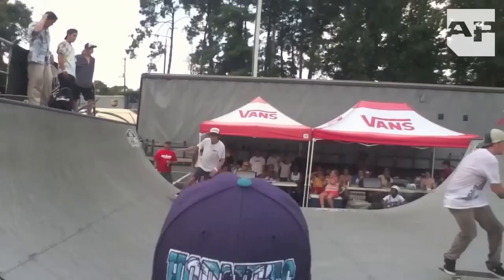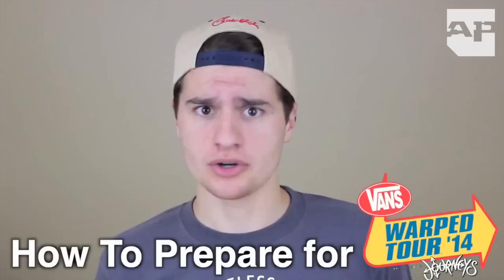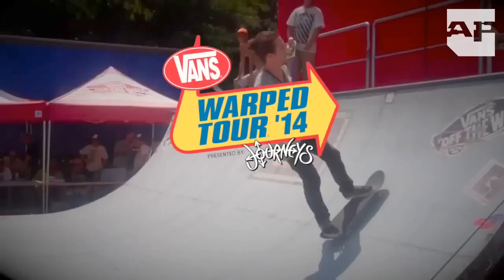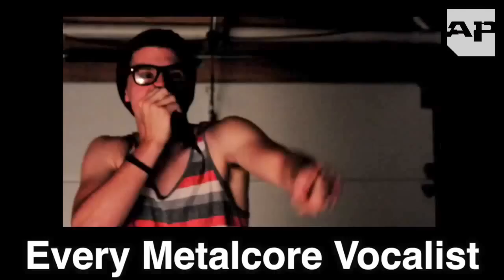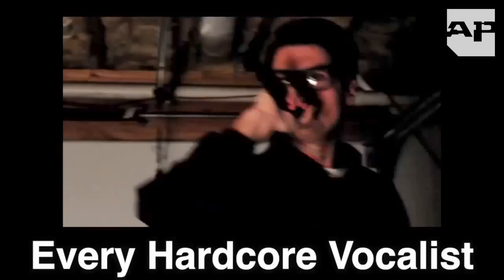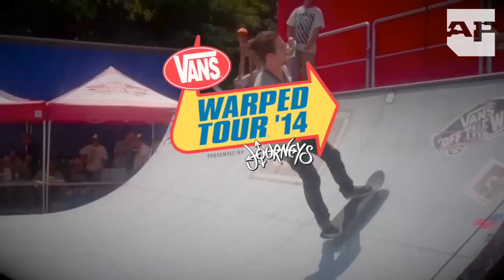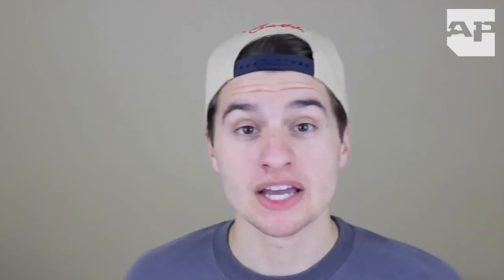Warped Tour Survival Guide | Jarrod Alonge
Jarrod Alonge teaches you how to prepare for a day at Warped Tour

Warped Tour 2014 has now found it's way to us, and Alternative Press has chosen ME to help everyone prepare. In this ultimate survival guide, I will show you exactly what you need to know in order to get the most out of your Warped Tour experience. Everything I say is 100% true and accurate and not misleading.

Follow Jarrod Alonge to stay updated!